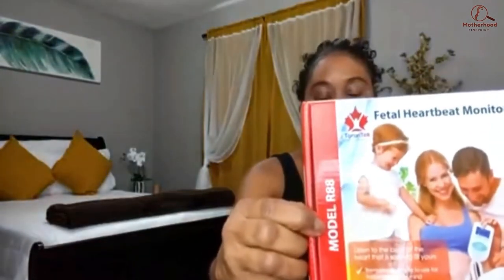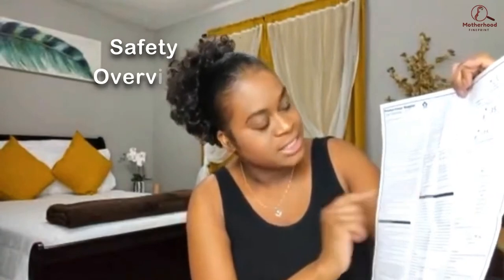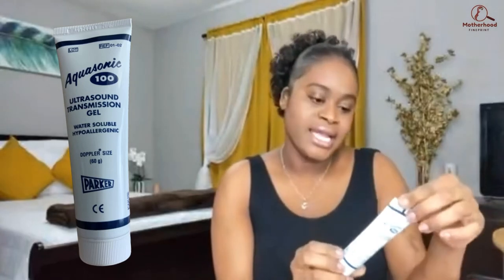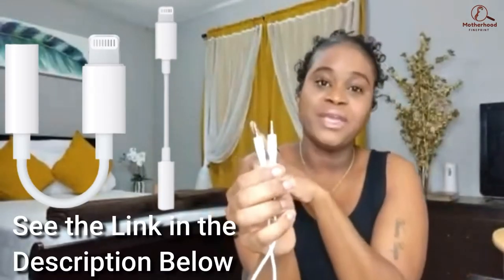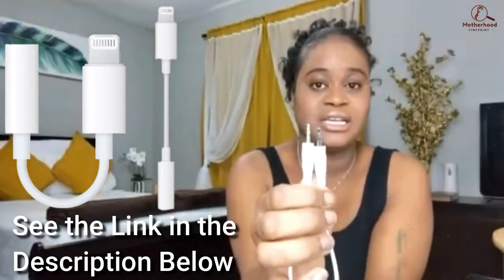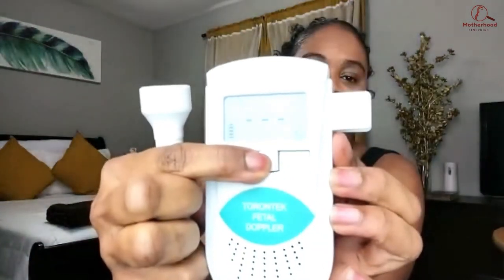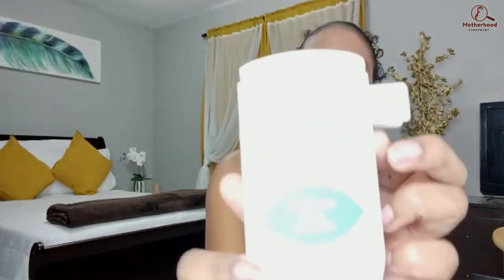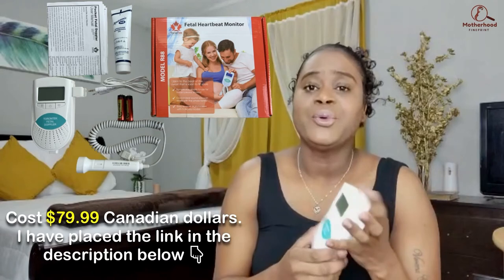AT HOME FETAL HEART MONITOR REVIEW (2021)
Hey friends, in this video I give an honest review of the at home fetal heart monitor I used when I was pregnant.

My review is not sponsored at all as I bought the Doppler with my own money and just want to share what I thought of it, with the intention of helping other moms thinking of getting a at home fetal heart monitor to have in between doctors visits.

During my pregnancy I was very anxious, this was because only 6 months before getting pregnant I had a miscarriage. Having the fetal heart monitor provided me with instant peace of mind every time, and I think it will do the same for you.

Apple Lightning to 3.5 mm Headphone Jack Adapter

CLICK THE LINK BELOW TO CHECK OUT MY INFORMATIVE AND BINGE WORTHY PLAYLIST

MOTIVATION BOOSTER:
Being a parent Is hard, but so rewarding. You may be worried about If you are a good mom but the fact that you worry about It, Is the proof that you are an amazing mom!!

XOXOX❤️